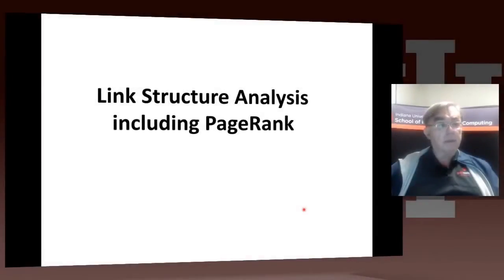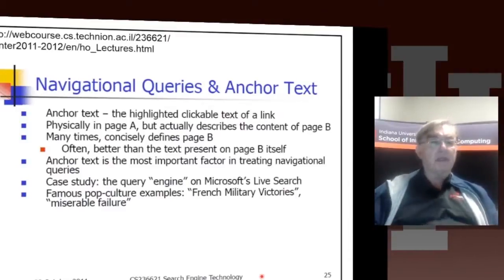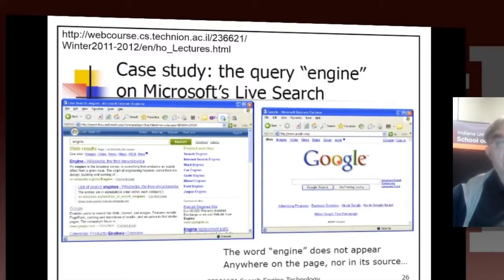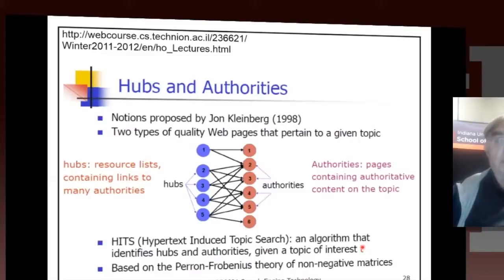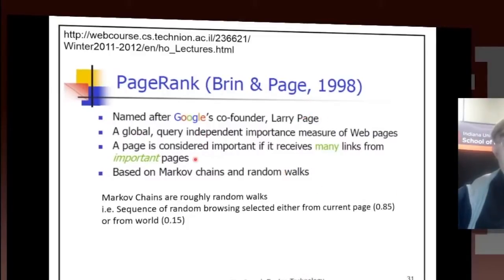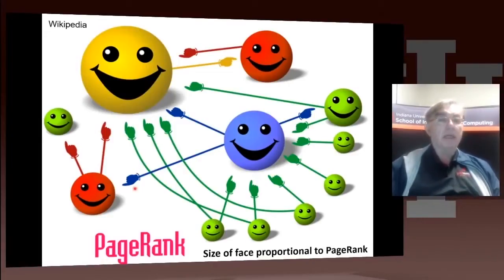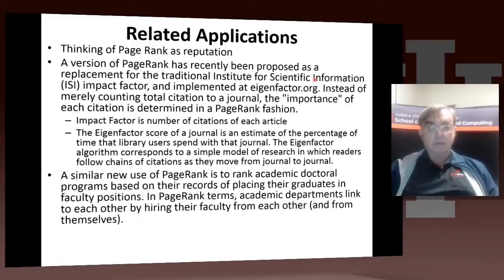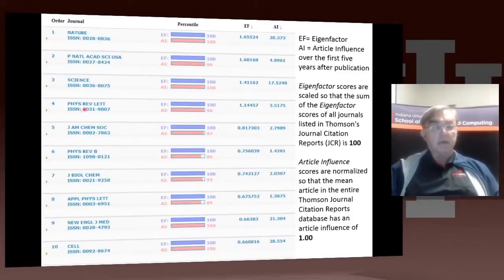Copy of 3-10-15-link-structure-analysis-including-pagerank.mp4